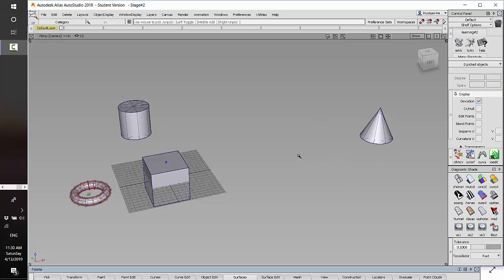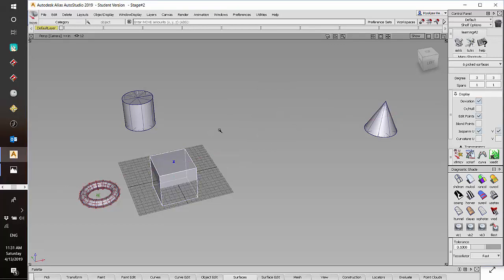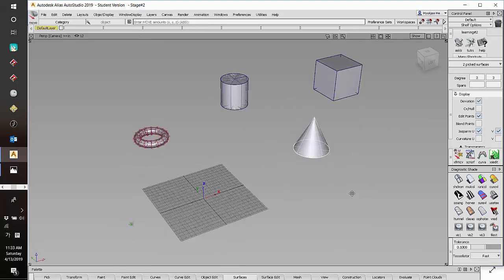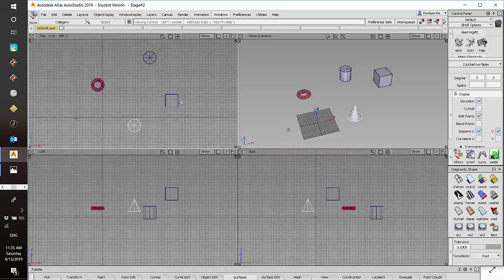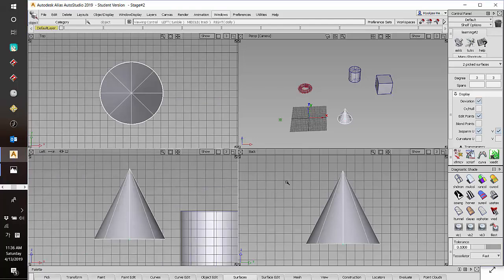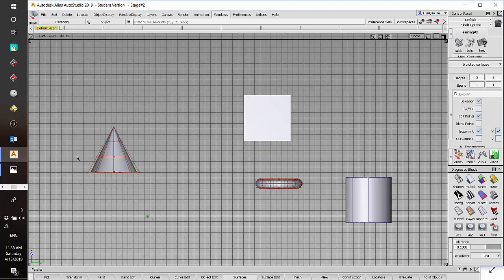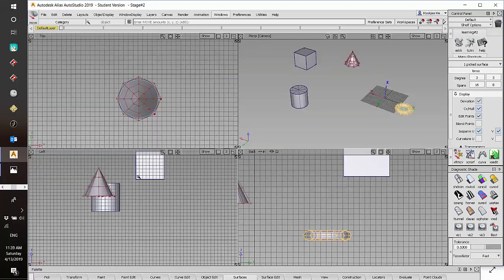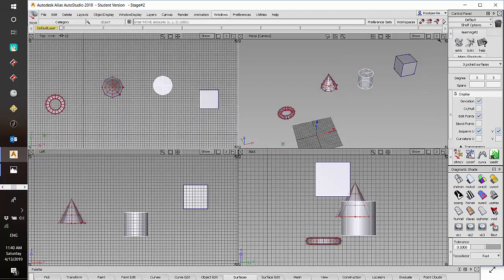ALIAS STUDIO - Object Transformations - MOVE with CONSTRAINTS